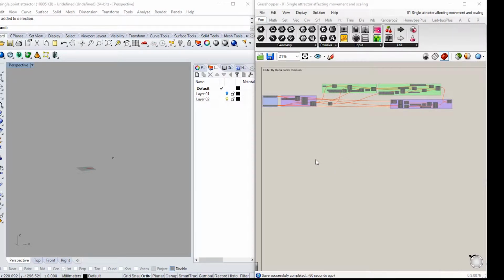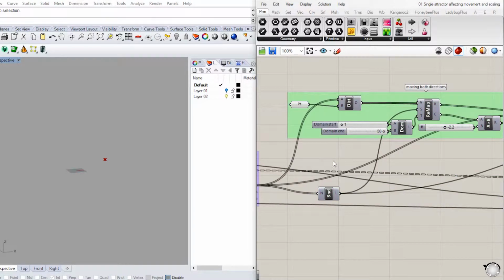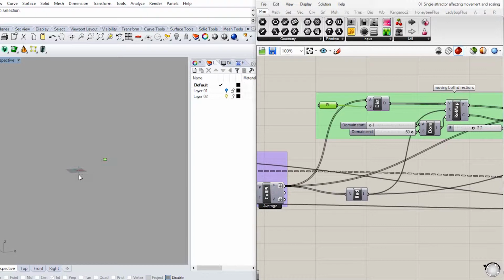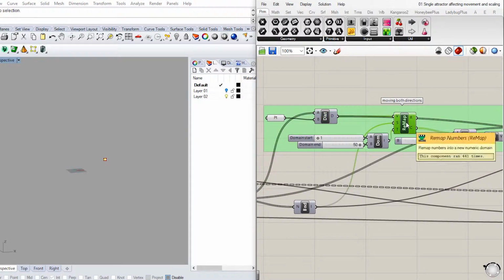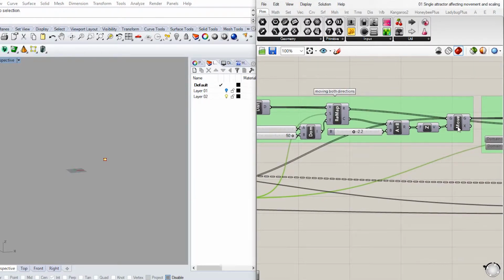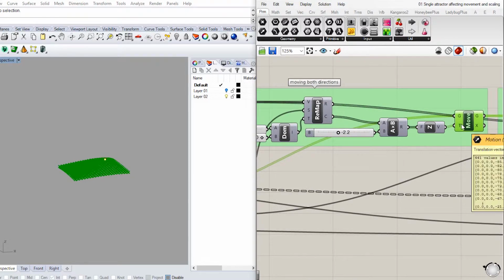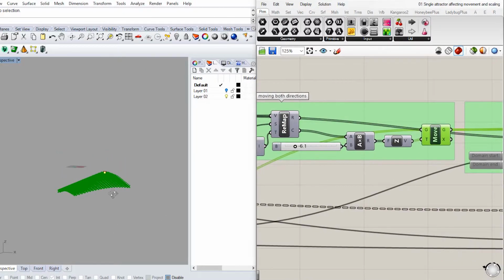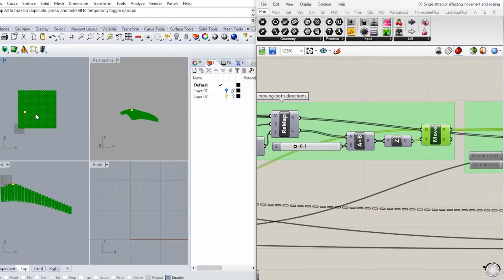04 Single Attractor moving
Movement of a grid of a spheres in the Z-direction, in relevance to their distances from a point created in rhino and referenced in grasshopper.